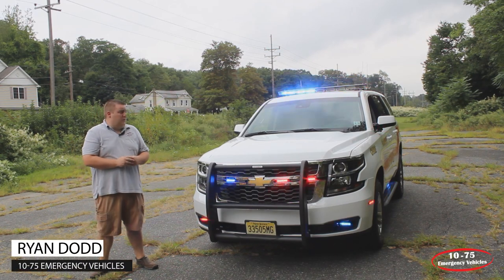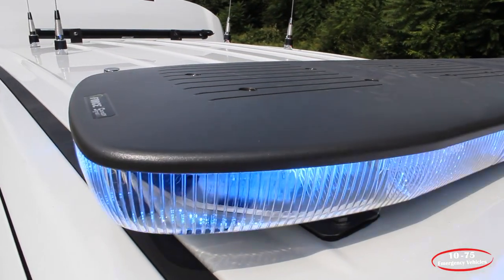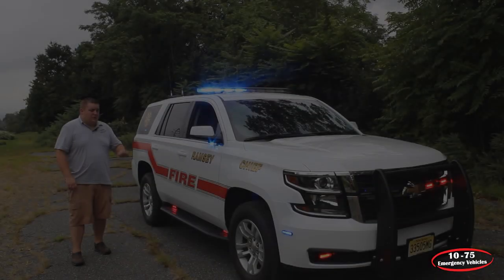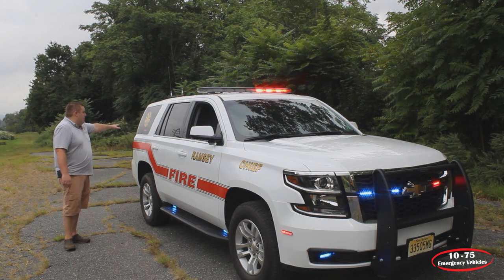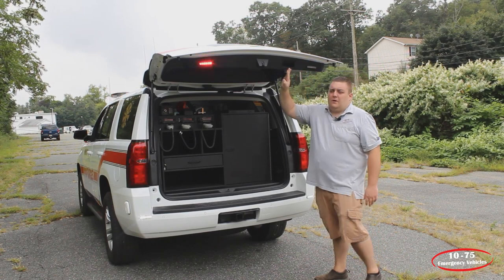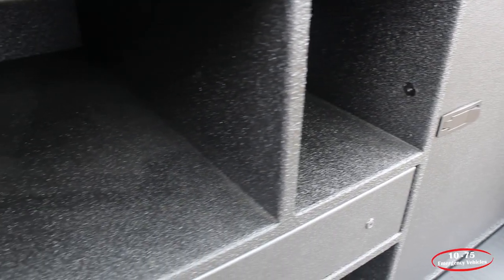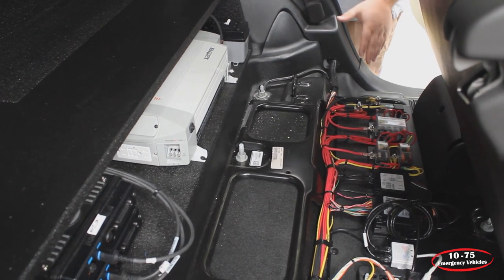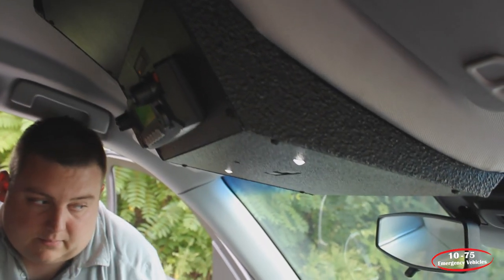FIRE VEHICLE | 2019 Chevy Tahoe | Ramsey FD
New build showcase!
Check out this 2019 Chevy Tahoe for Ramsey FD